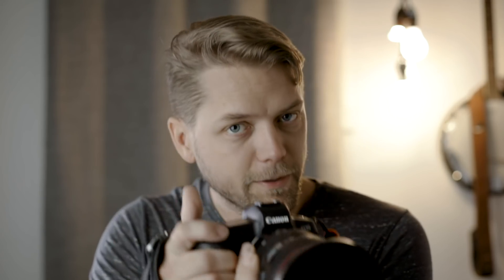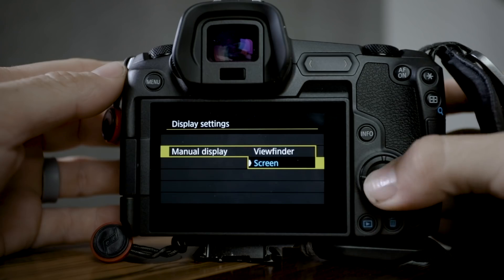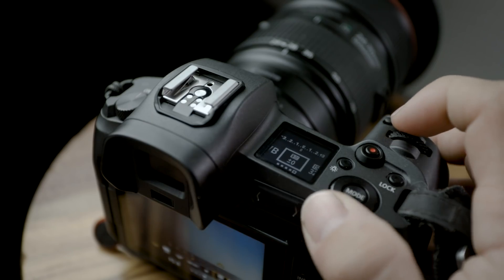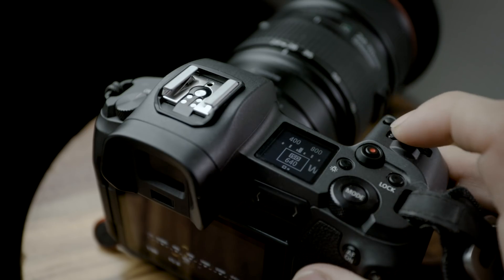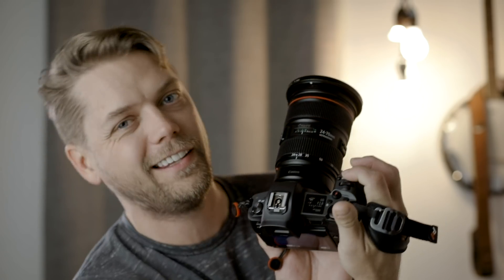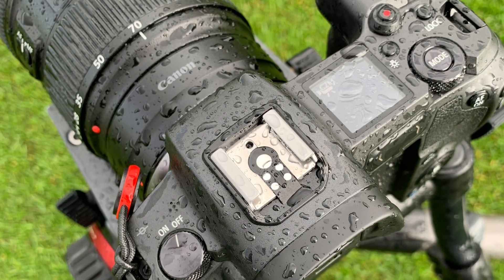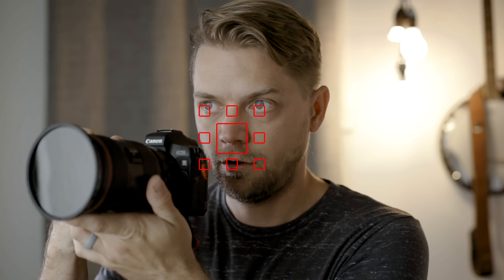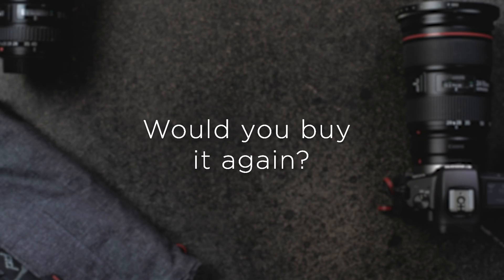Big Mistake? The Canon EOS R 1 month later...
Here are my thoughts after using the Canon EOS R for just over a month now. I've been using the R as my main camera in a variety of situations both in photo and video. Was buying it a mistake?

Awesome YouTube Music | 80's Hair - Fairlight
Brenner - Falls